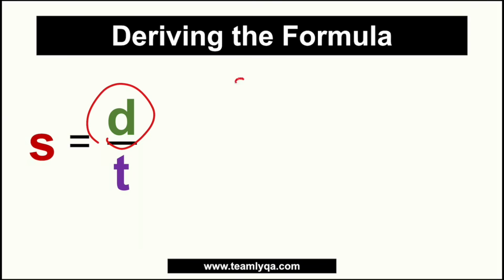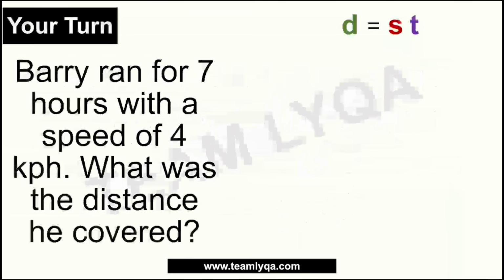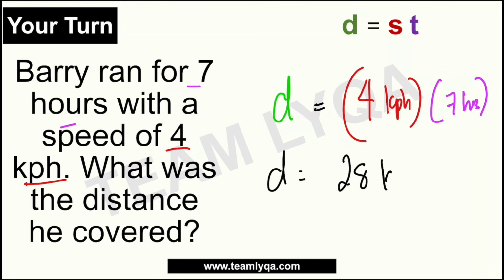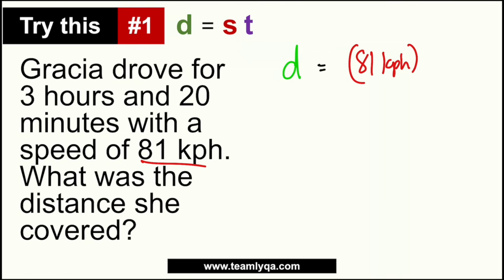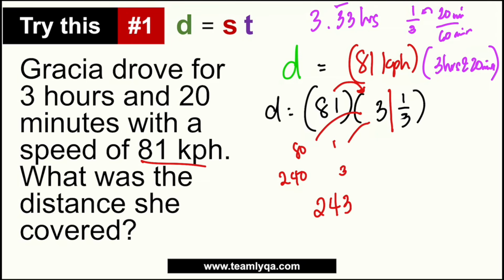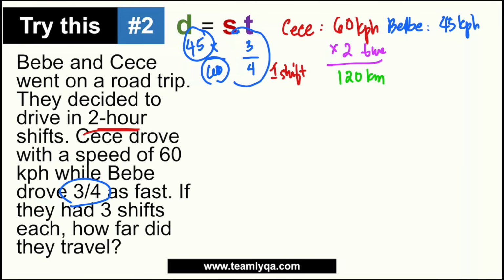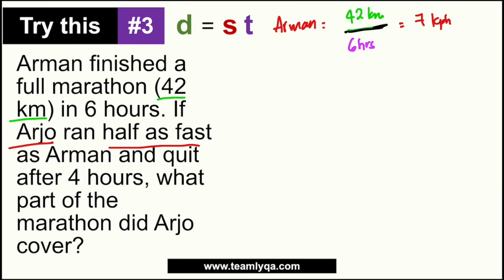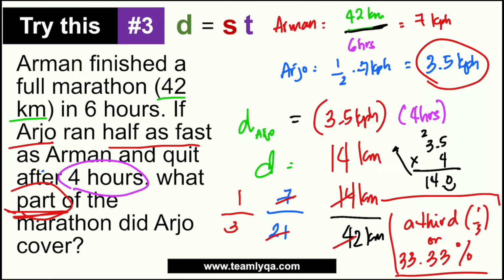Finding the Missing Distance - MotionProblems Part 2 | CSE and UPCAT Review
In this new Motion problems series, we'll take everything step by step. Let's talk about FindingDistance in this new MathMondays video.

Happy learning!